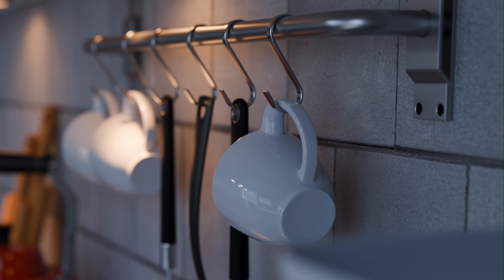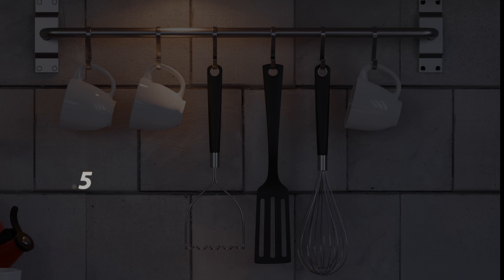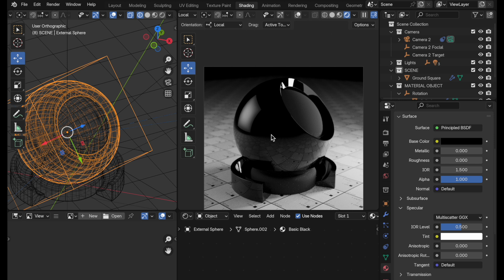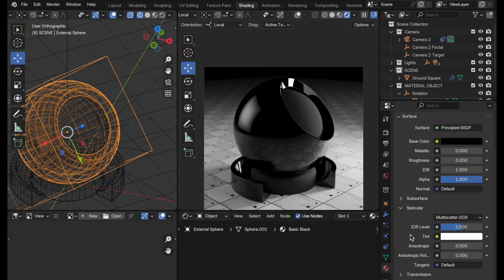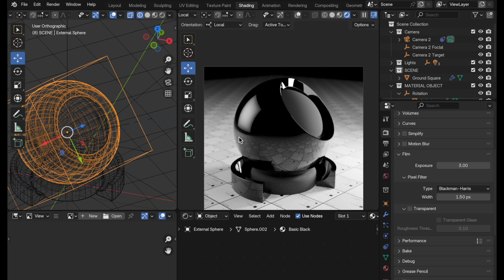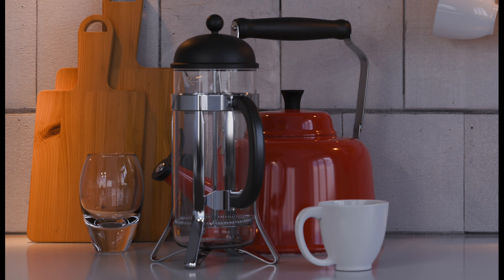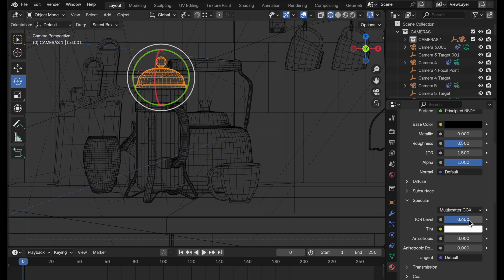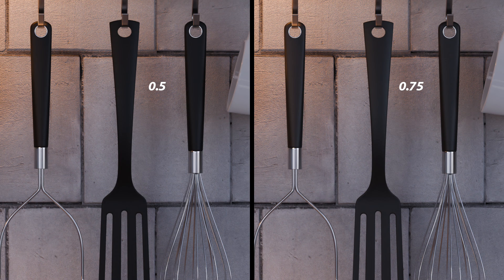What is IOR Level? An Introduction to this Principled BSDF value.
In this video we take a look at what the very useful IOR Level parameter from the Principled BSDF is.

00:00 Introduction
00:40 Diffuse
00:57 Specularity
01:49 IOR Value
02:24 Disabling specular reflections
03:01 Example 1, Material tester
03:21 Neutral value
05:19 Exposure compensation
06:07 Example 2, Products
07:00 Example 3, Kitchen
08:57 Example 4, Kitchen